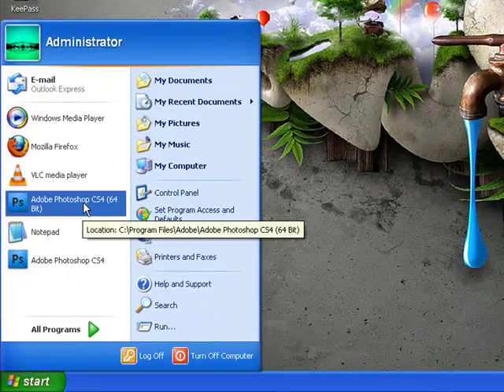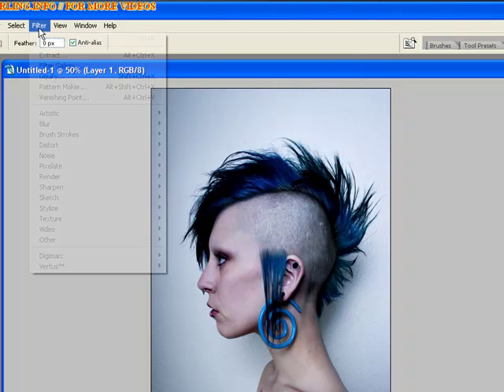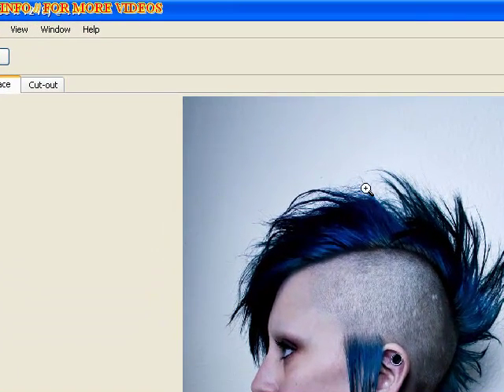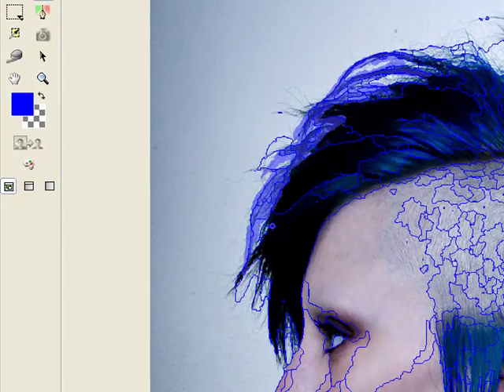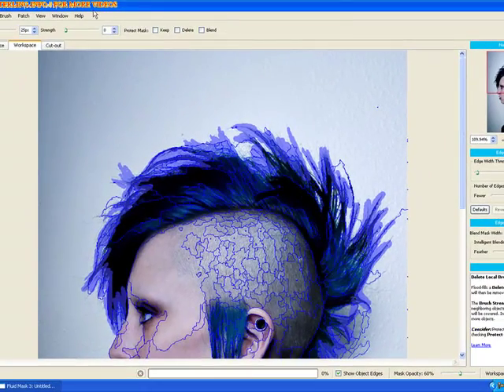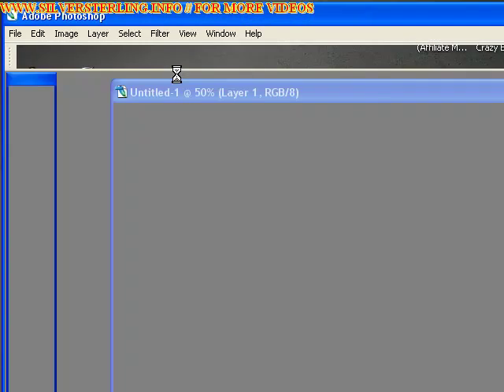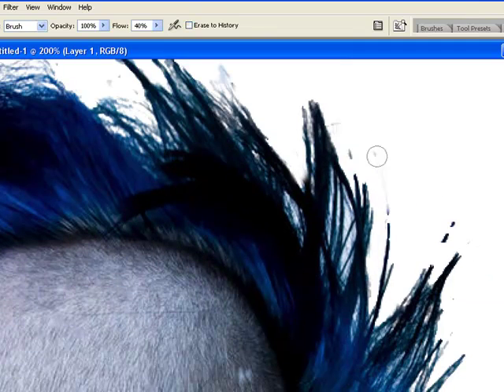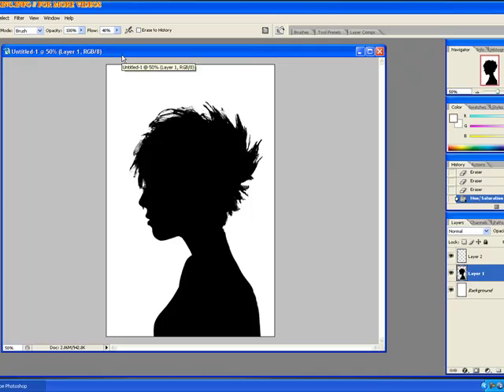Vertus Fluid Mask 3 Tutorial for Hair/Small Details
A tutorial with some explanation on how to tweak and use Fluid mask to make some nice cutouts.